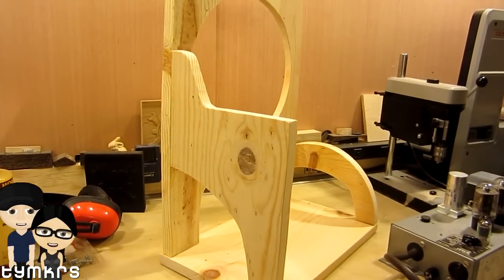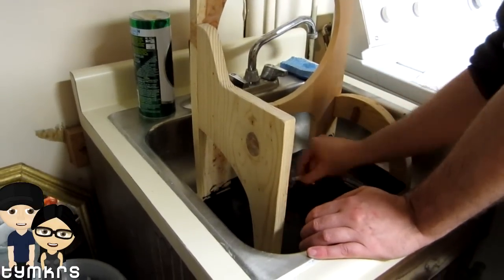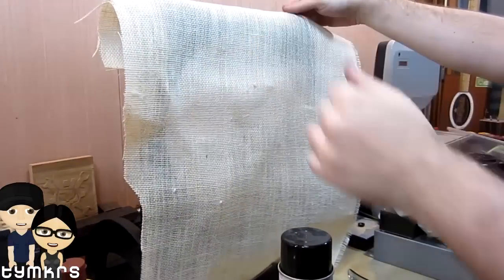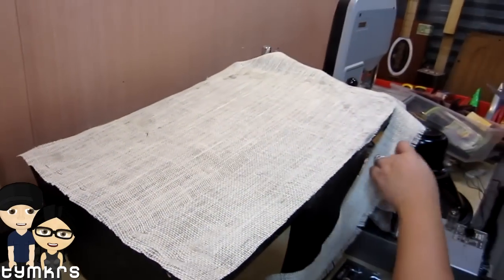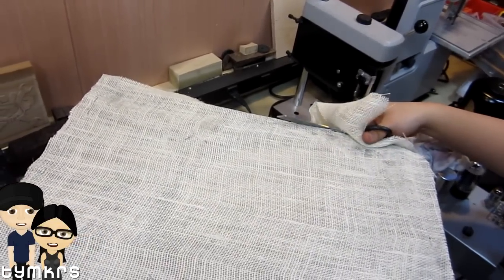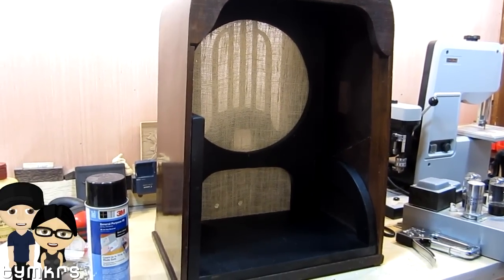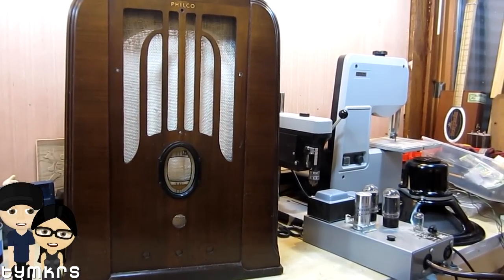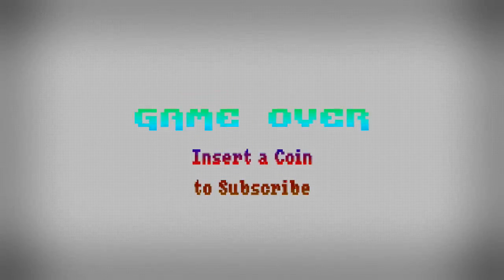Tombstone Radio Guitar Amp - Part 8